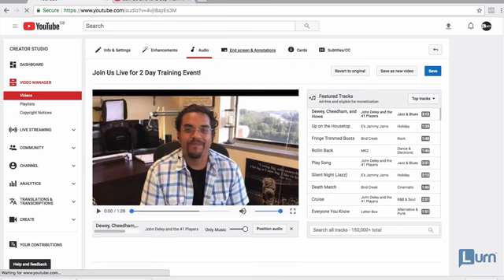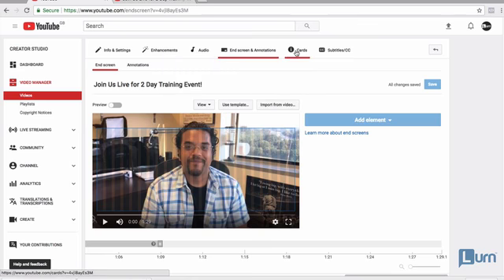Creating a Video Ad